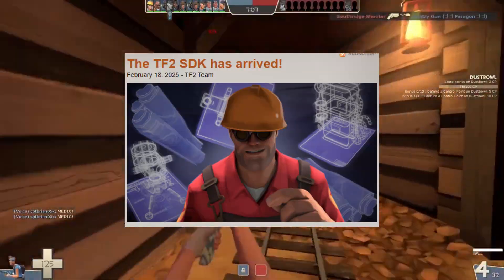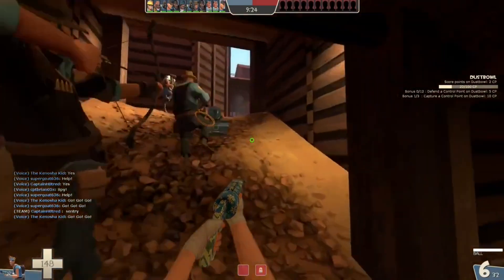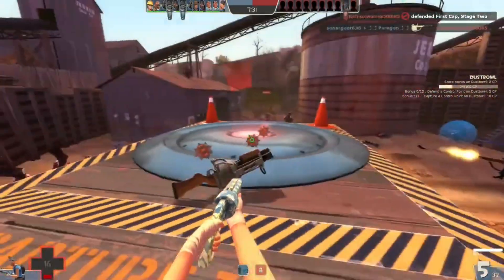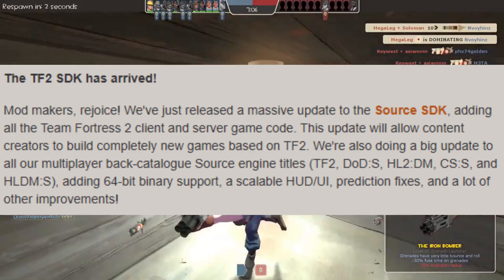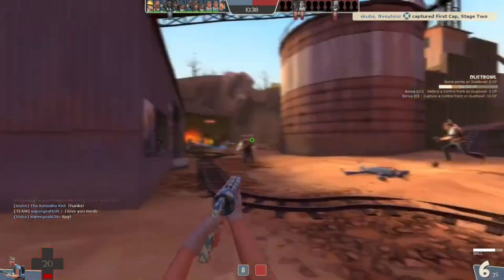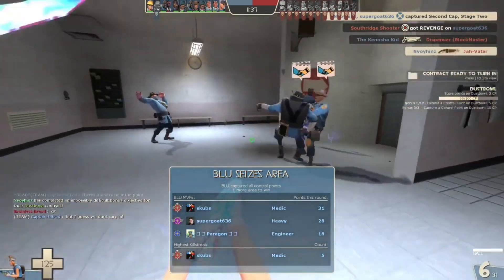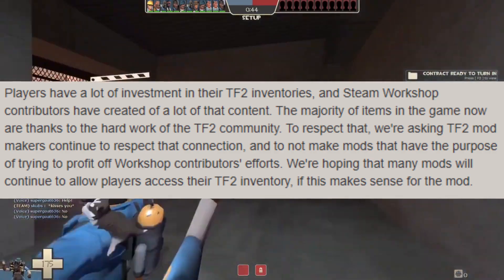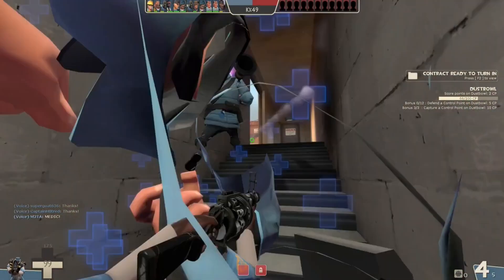The TF2 SDK Has Arrived! - EVERYTHING YOU NEED TO KNOW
Today, we were given a new blog post for Team Fortress 2 detailing the new availability of the TF2 Software Development Kit (SDK)! Now, modders and the modding community have much more freedom moving forward. This will allow for users to use Team Fortress 2 as a base for creating other games, their own visions of updates, and more! Join me as I detail what this means for the community and what can now be done using the Source SDK!